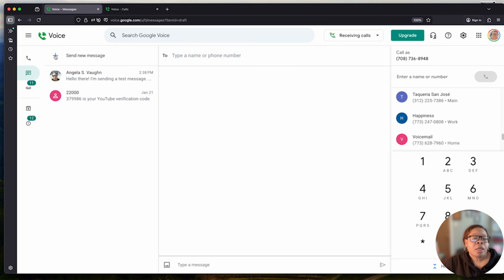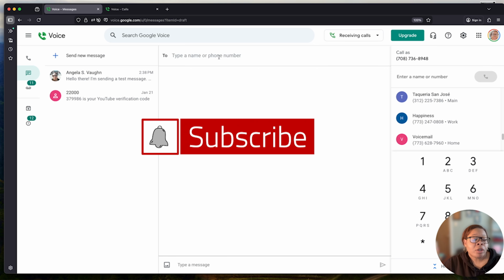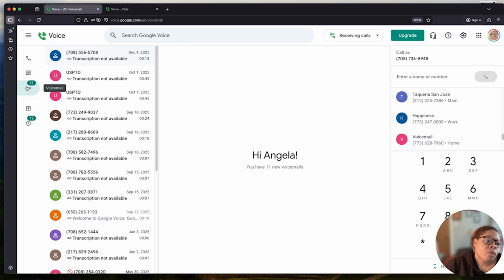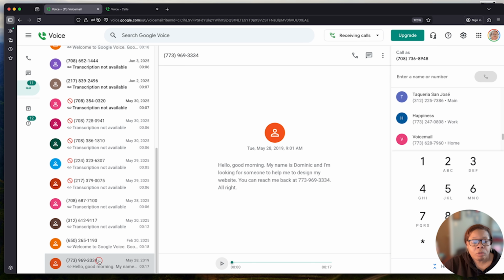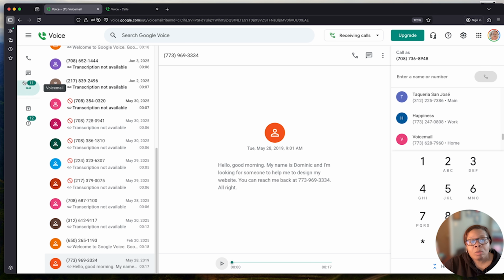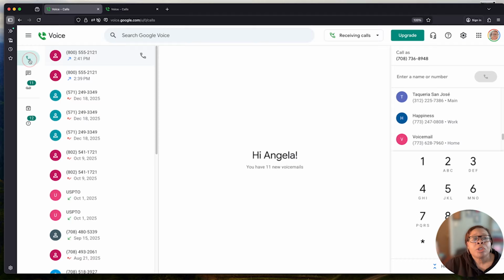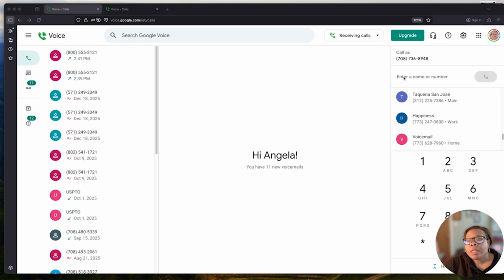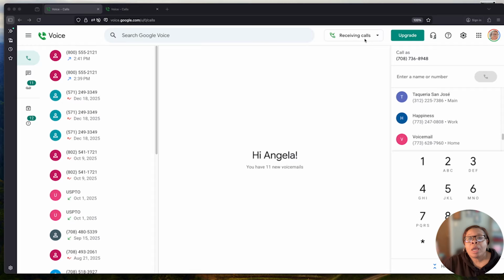Why Every Content Creator Should Use Google Voice (Free Business Number)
Looking for a way to separate your personal and business calls without paying for another phone line?

In this video, I’ll explain how Google Voice works and why it’s a great tool for content creators, small business owners, and entrepreneurs.

You’ll learn:
✔️ How to get a free Google Voice number
✔️ How to make calls and send texts online
✔️ How voicemail transcription works
✔️ How to keep your personal number private
✔️ How to manage messages from any device

If you’re running a side hustle, online brand, or growing your creator business, Google Voice can help you stay organized and professional.

👍 Like this video if it helped
💬 Comment if you’re already using Google Voice

Chapters
00:00 What Is Google Voice? (Why Content Creators Need It)
01:25 How to Create a Free Google Voice Account
02:45 How to Link Your Personal Phone Number to Google Voice
03:25 How to Send Text Messages & Check Voicemail in Google Voice
04:30 How to Make Business Calls Using Google Voice